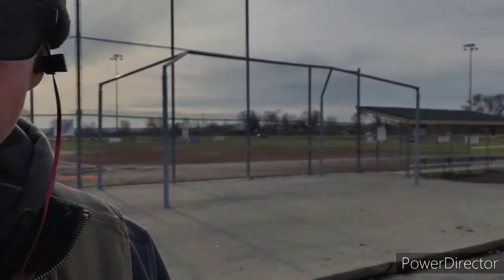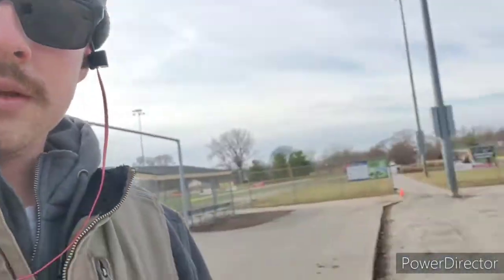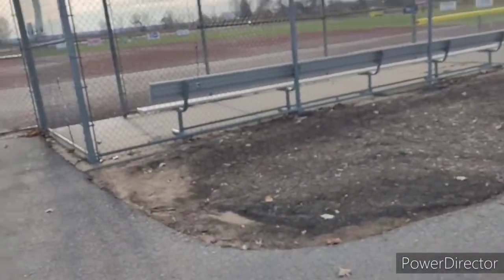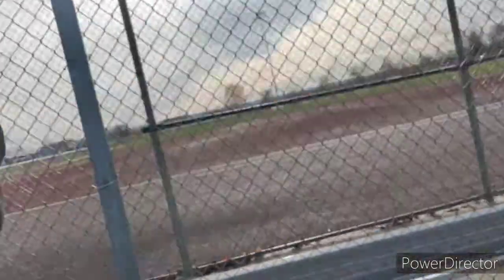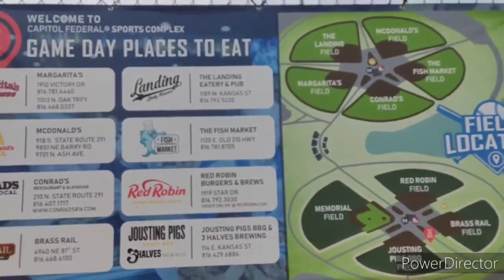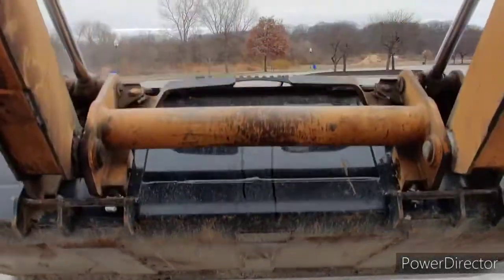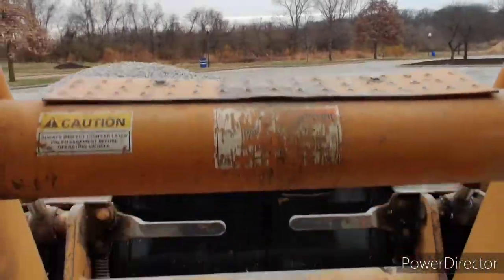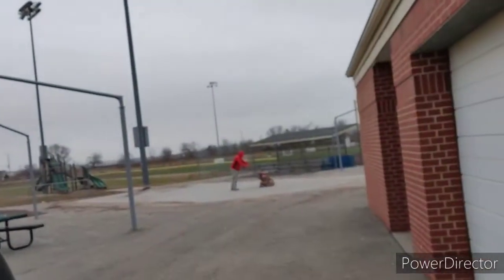Staying busy in the offseason